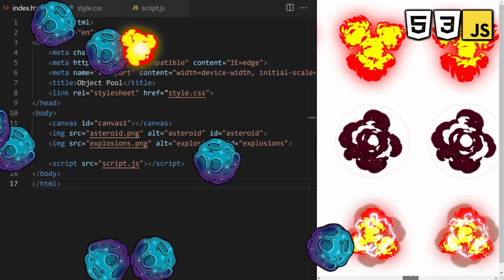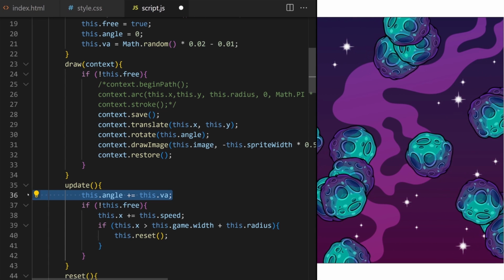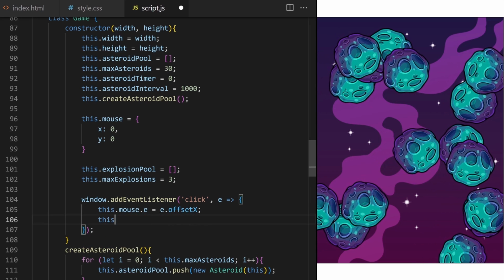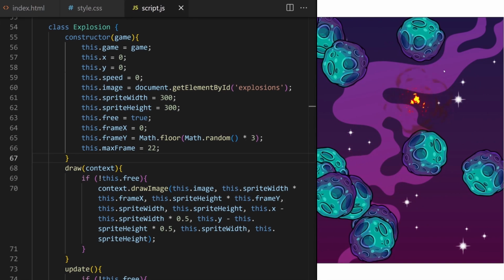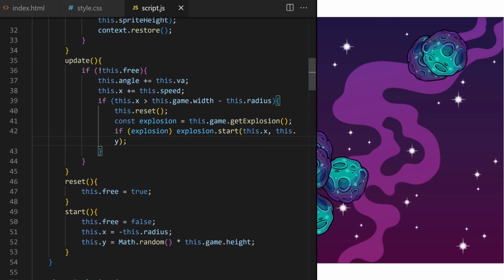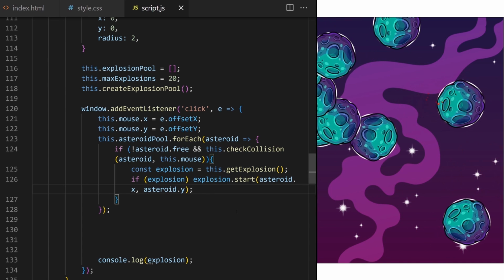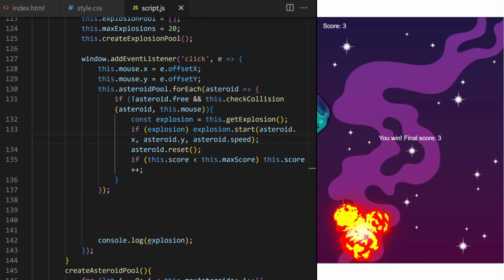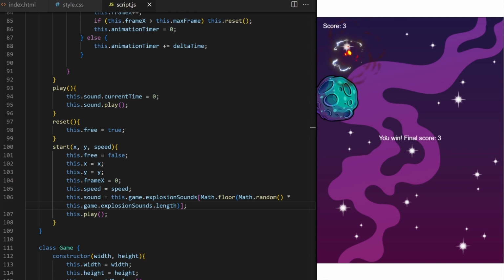Collision Animations & Sounds in 2D Games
Build interactive 2D games and make player actions feel good with sprite animations and sounds! When user clicks an asteroid, we will play one of 3 randomised collision animations from a sprite sheet and one of 6 random sounds.

Check out some of my EXTENDED classes with BONUS lessons and more free 2D game art assets
🌟 Skillshare (free 1 month trial that includes all my extended classes including this one):

Today we are building 2D animated space game with JavaScript and HTML canvas. We learned how to create asteroids using object pool design pattern, to improve performance and memory management of the codebase. Let me show a simple way how to handle multiple object pools, following good beginner friendly coding practices.  This project is beginner friendly. Basic knowledge of HTML, CSS & JavaScript is needed to get the maximum value.

Today we will learn:
- How to manage MULTIPLE object pools
- How to ANIMATE COLLISIONS from a sprite sheet
- How to add randomised SOUND EFFECTS

⭐️Tutorial Contents ⭐️
00:00 Intro
00:25 Explosion class
07:19 Capturing mouse coordinates
14:06 Object pools and sprite animations
17:35 Animation timing
22:14 Automatic triggers
23:38 2D collision detection
29:34 Scoring system
34:06 Physics
35:36 Sound design